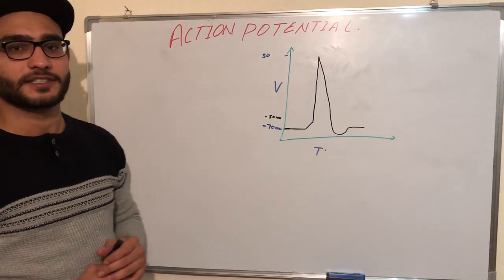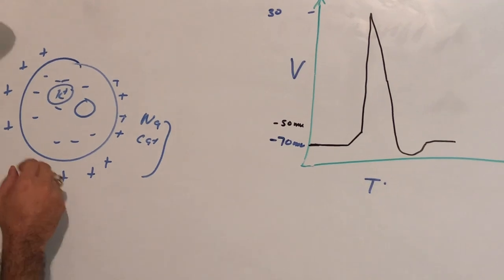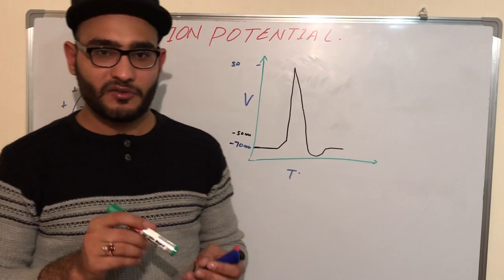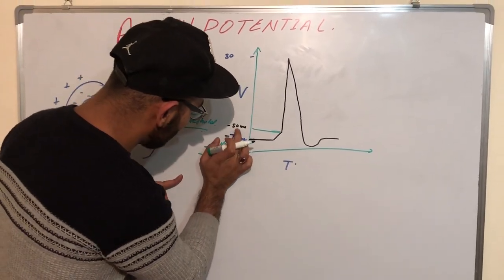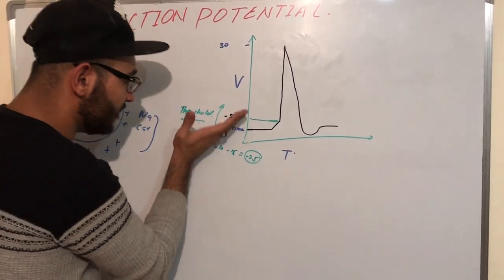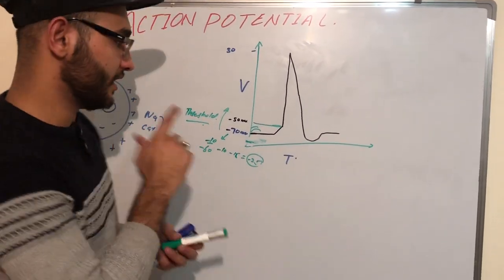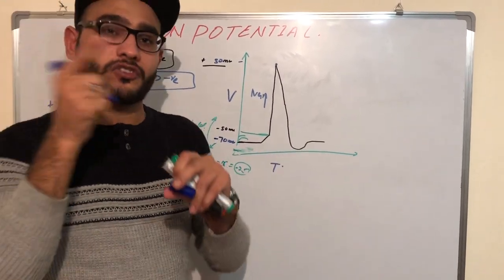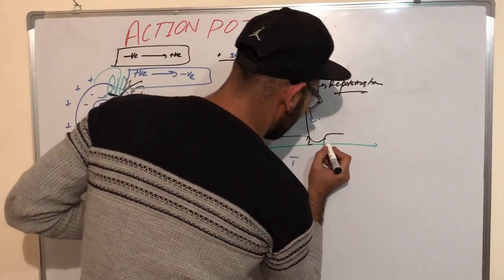Action Potential in Neuronal Cell Membrane | Dr.Zabiullah